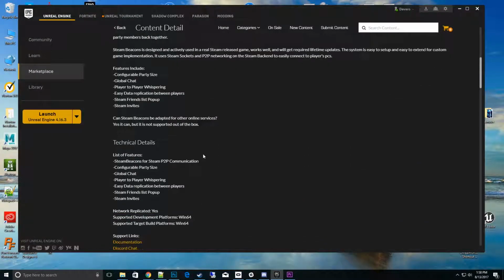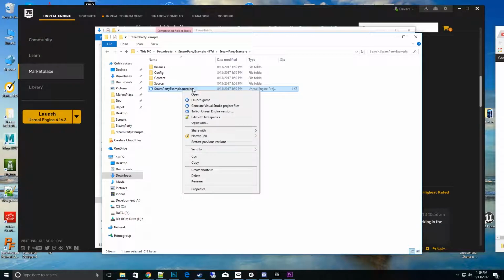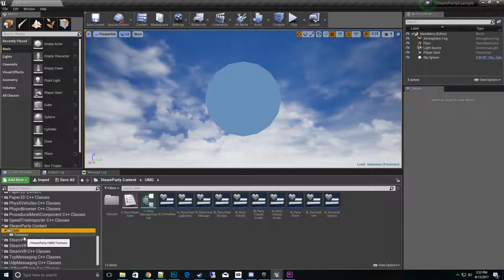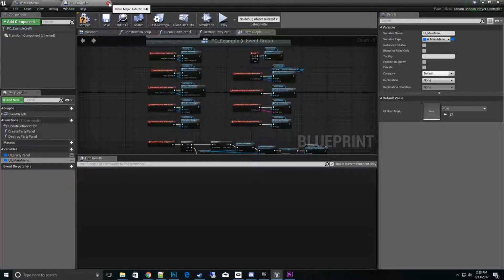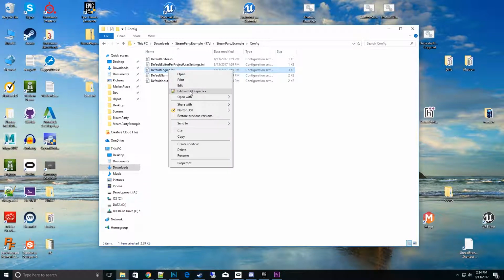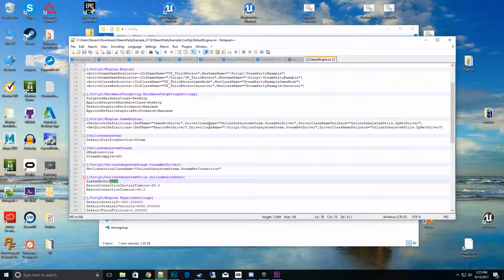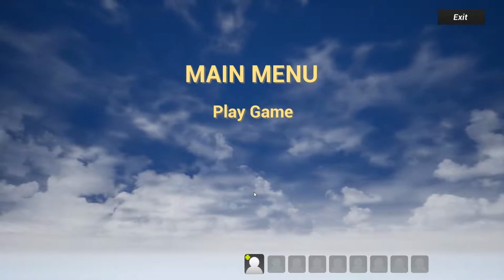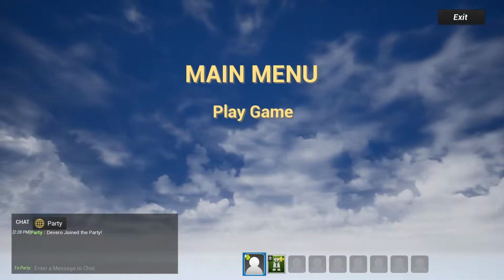Example Project Setup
We go over setting up the Example Project and basics of using it.